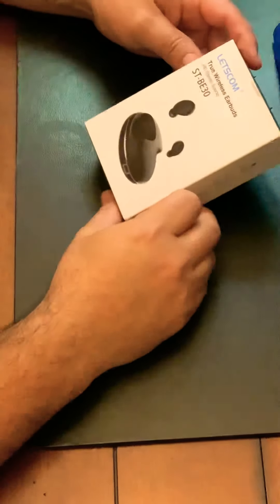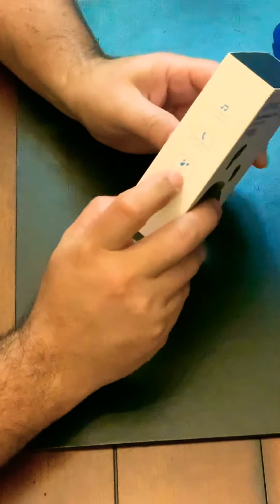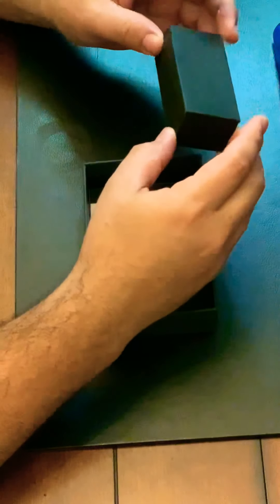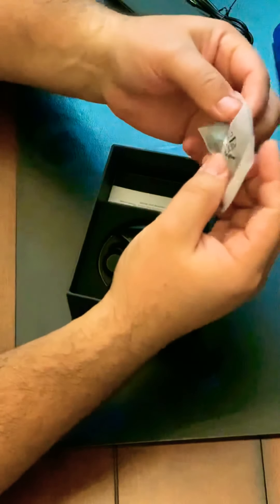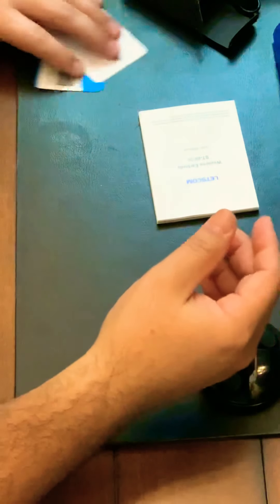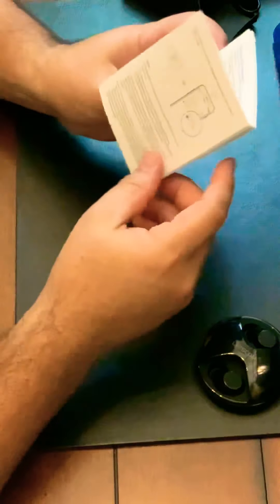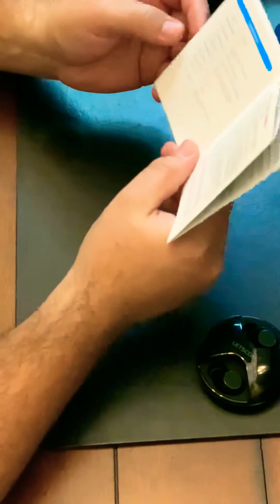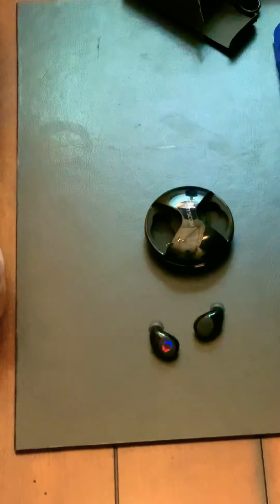Unboxing of Awesome True Wireless Letscom Earphones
These earphones came out this year and they have an amazing sound quality for the fraction of price ($40)that they cost! Check them out!